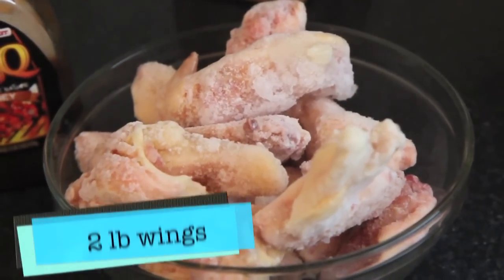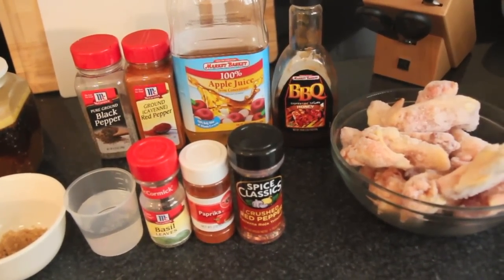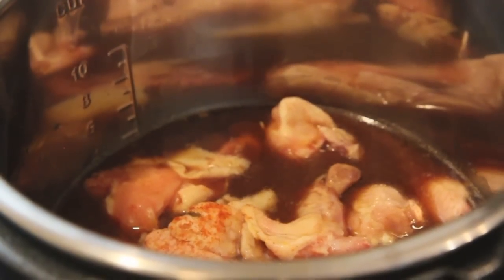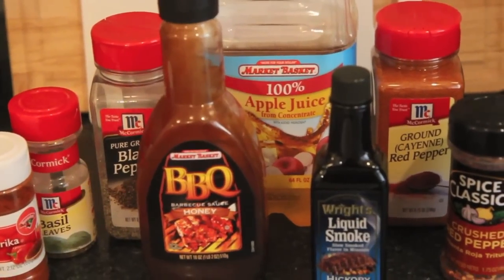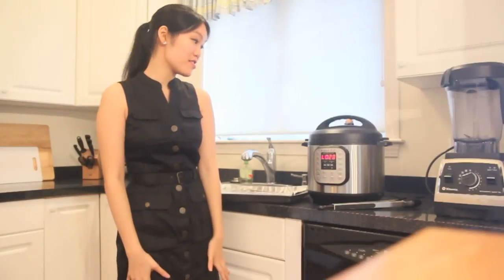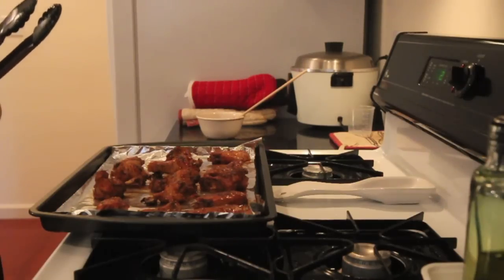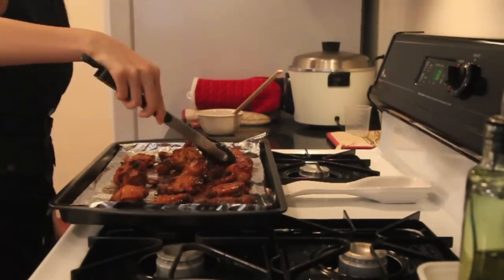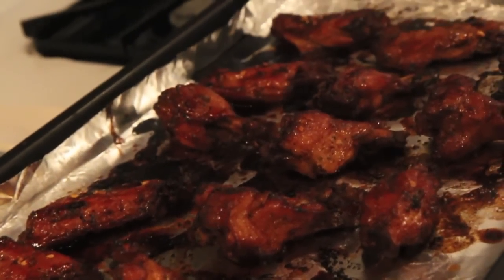SPICY HONEY BBQ WINGS in the Pressure Cooker!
Your tongue will LOVE this recipe!

2 lb frozen wings

PRESSURE COOKER SAUCE:
2 lb wings
¾ cup honey BBQ sauce
½ cup apple juice
½ tsp cayenne
1 tsp black pepper
1 tsp crushed red pepper
2 tsp paprika
½ tsp basil
½ cup water
½ cup brown sugar

BASTING SAUCE:
¾ cup honey BBQ sauce
½ cup apple juice
½ tsp cayenne
1 tsp black pepper
1 tsp crushed red pepper
2 tsp paprika
½ tsp basil
½ cup brown sugar
*½ tsp liquid smoke*
*don't add water*

Combine pressure cooker sauce and 2 lb frozen wings into pressure cooker.  Cook on high pressure for 10 minutes.  Natural pressure release or quick release.  Put wings on baking sheet, baste with basting sauce, broil in oven for 7 minutes.  Turn wings over to the other side with tongs, baste, broil  for 7 minutes.  Turn wings over, baste, broil for 1-2 minutes.  Turn wings over, baste, broil for 1-2 minutes.  That’s it!

I like to save the pressure cooker sauce in a container and reuse it the next time I make these wings.  It usually ends up being the next day because I always, ALWAYS want more!!!